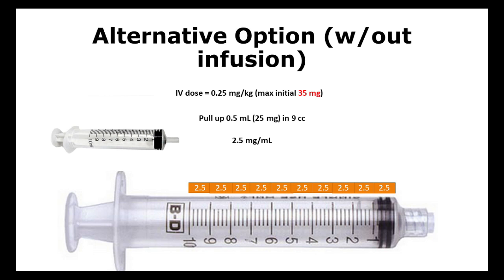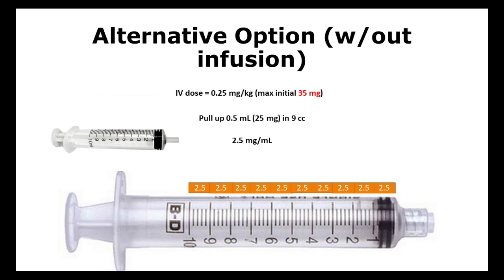Pain Management Part 3